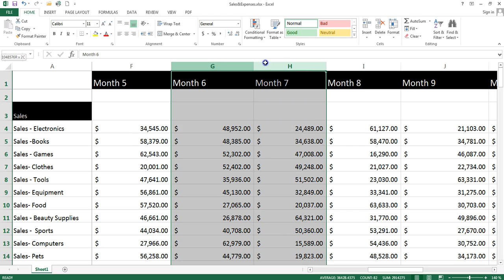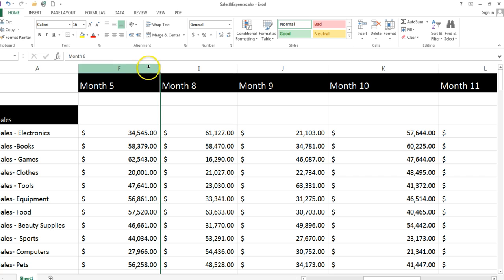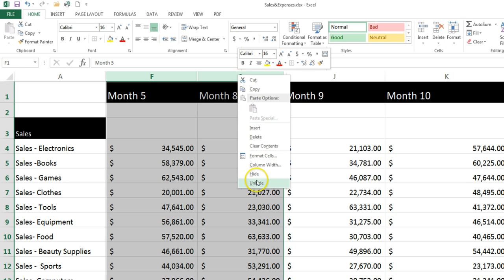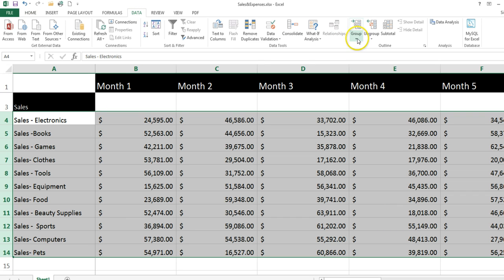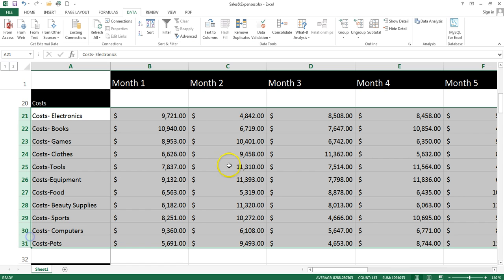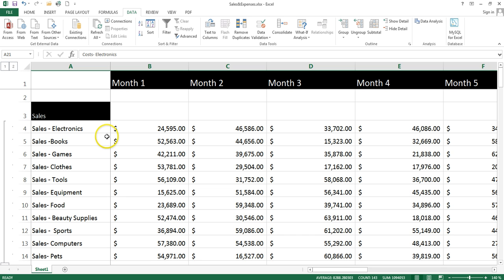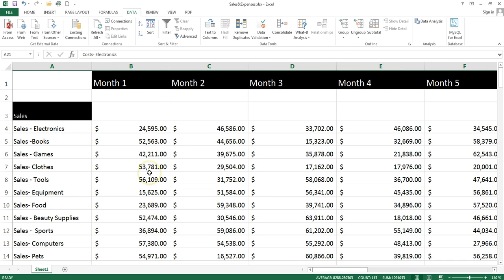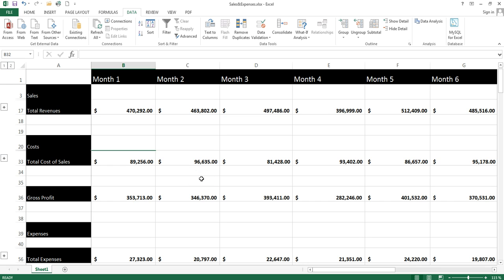Excel 2013 for Beginners: Hiding and Grouping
In this Excel Tutorial for beginners we are going to learn how to hide columns that you don't need in a specific moment, we will also learn how to group a certain range of values, this tool is really importan when we need to summirize our big reports.

You can get the complete course and have acces to download the excel workboos used on videos